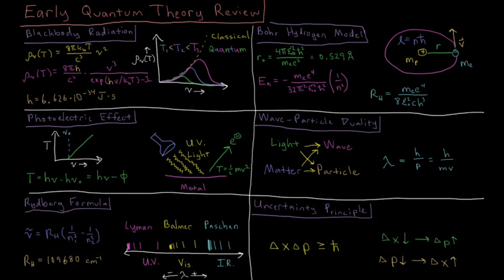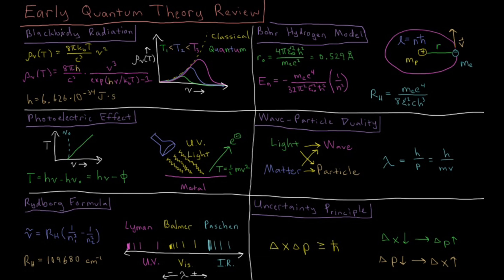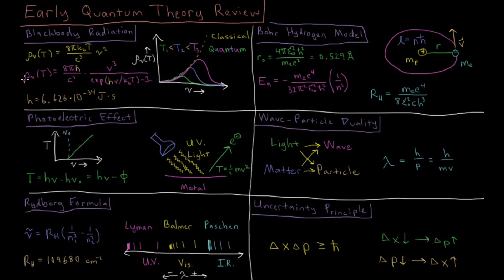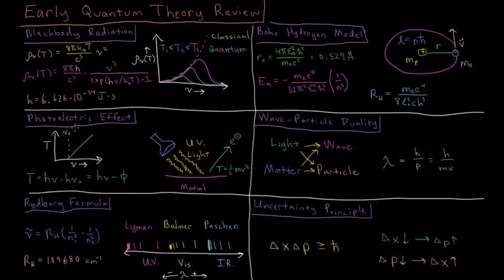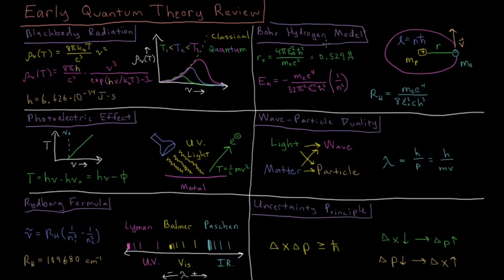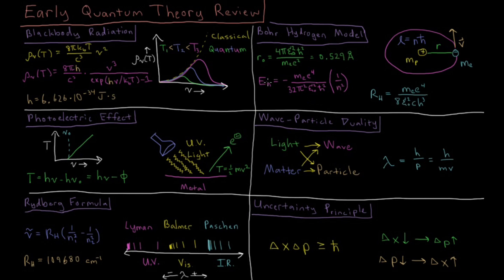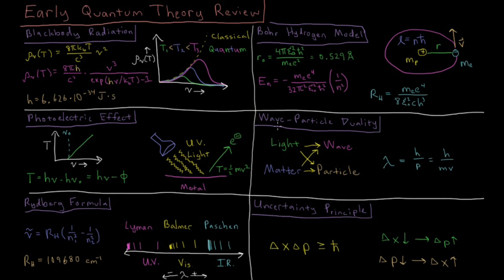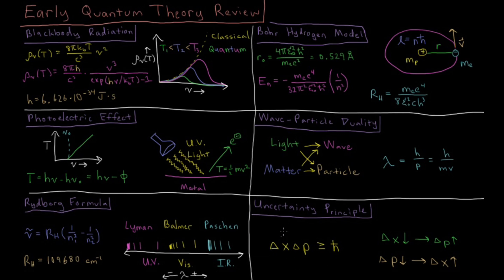Quantum Chemistry 1.0 - Early Quantum Review (Old Version)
--- Video Links ---